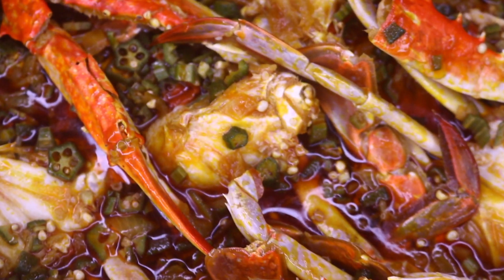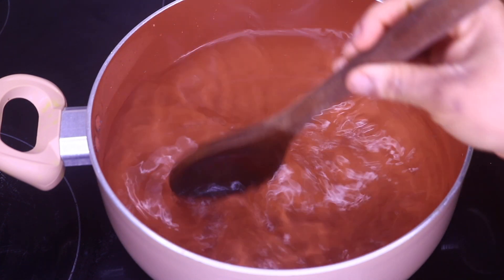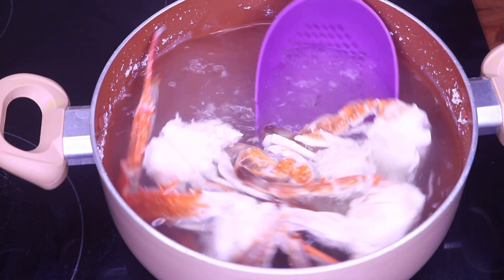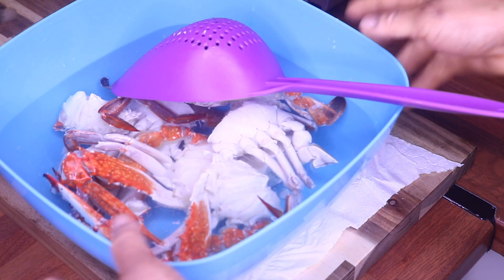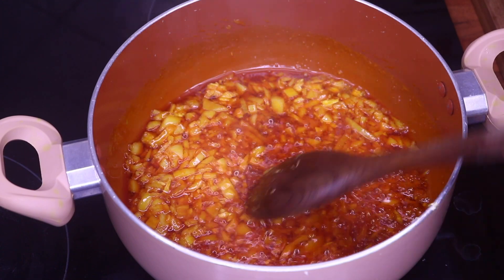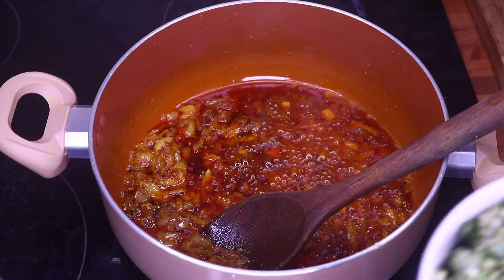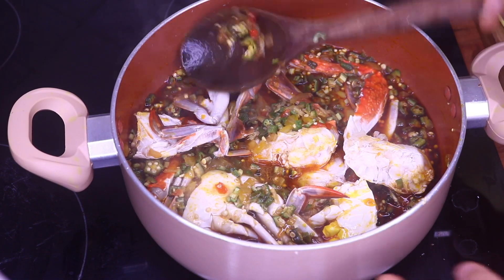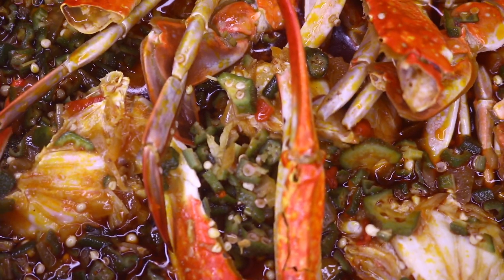Seafood Crab Okra Soup Recipe - Delicious Okra Soup Cook With Crab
HI guys! Welcome back to my channel, in this video i am going to be doing Nigerian food cooking video, Nigerian Okra Soup recipe, this is how to cook Seafood Crab Okra Soup Recipe, it is Delicious Okra Soup Cook With Crab

Food Ingredients

salt, maggi seasoning cubes, white onions, habanero pepper, okra, red oil, crab, beef seasoning, ginger and garlic.

The name of my channel is Simply Natural, in my channel i do Nigerian food recipes, and after we finish cooking our food, we also do the Mukbang of that food, when i started by channel it was about my 4C natural hair, so you will see videos of my natural hair, and every now and then i will do videos on natural hair, i also do sit down videos and a day in my life.

Simply Natural

am on Instagram and Twitter @Simplyisnatural